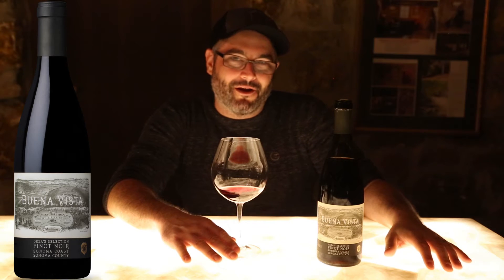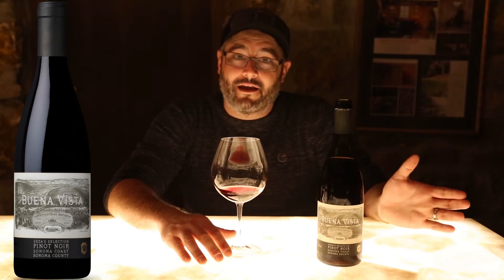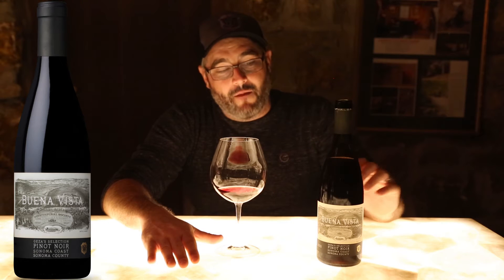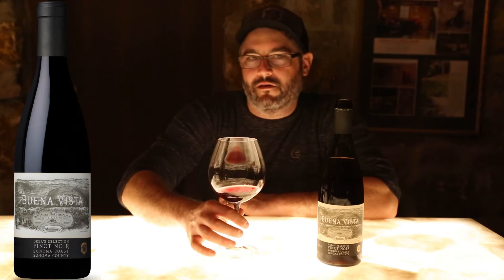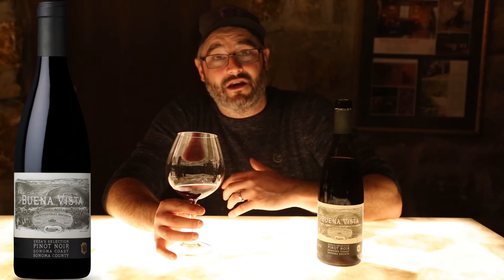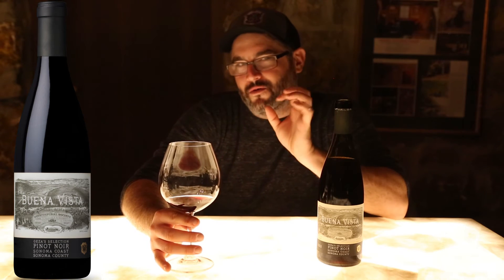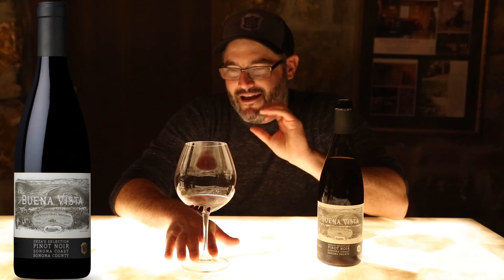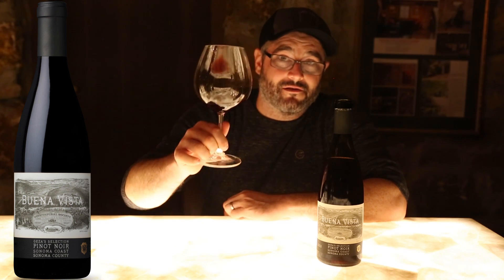2013 Geza’s Selection Pinot Noir | Buena Vista Winery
The Buena Vista Vinicultural Society, formed in 1863 by the winery’s founder, Count Agoston Haraszthy to further improve its winemaking prowess and expand its vineyards, has been restored as a collection of unique small-production wines that honor the winery’s pioneering spirit and contribution to California winemaking. The Vinicultural Society explores clonal selections, varietals and the incredible terroir of Northern California.

The Vinicultural Society explores clonal selections, varietals and the incredible terroir of Sonoma County. Named for the Count's eldest son who fought in the Civil War, Geza's Selection Pinot Noir is harvested from two vineyards in Sonoma County that complement  each other beautifully. Sloping hills, rocky clay loam\ soils and low-vigor vines help keep yields low while the myriad of clones ensure greater complexity in the wines. Our 2013 Geza’s Selection Pinot Noir was fermented in small, one-ton open top fermenters with hand punchdowns before being aged for 13 months in French and Hungarian Oak, 15% new.

Opening with delicate floral aromas mingling with raspberry and brambleberry, our 2013 Geza’s Selection Pinot Noir is a testament to its terroir. Flavors of wild plum and soft raspberry, caramel and dark chocolate are balanced with a touch of black pepper spice. This fine grain, soft Pinot Noir offers a rich, coating finish.